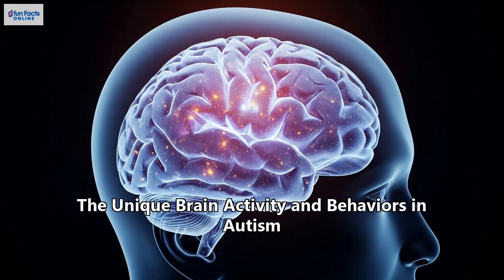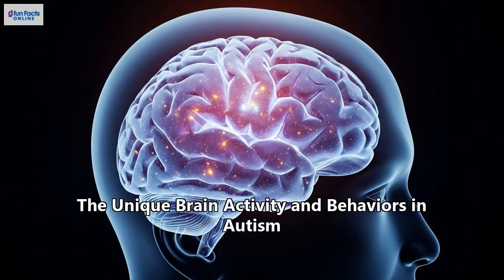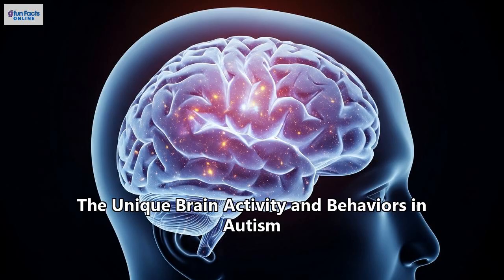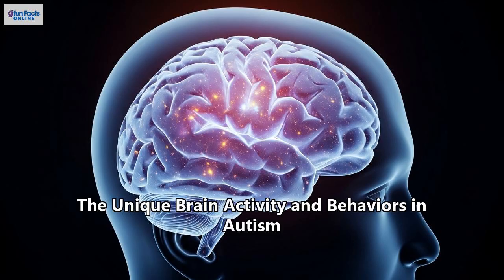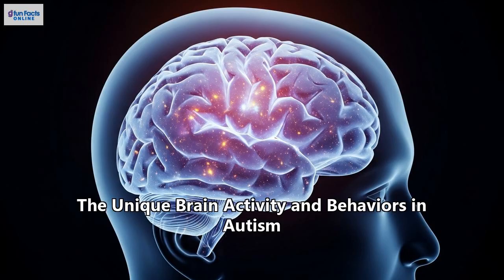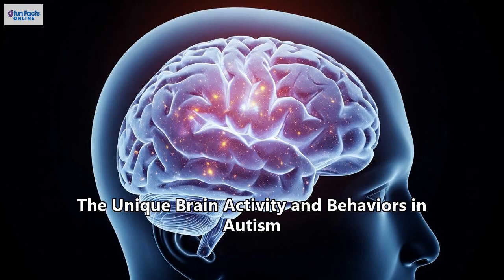The Unique Brain Activity and Behaviors in Autism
An exploration of the autistic brain, highlighting its unique wiring, sensory processing, social interaction, and cognitive strengths.